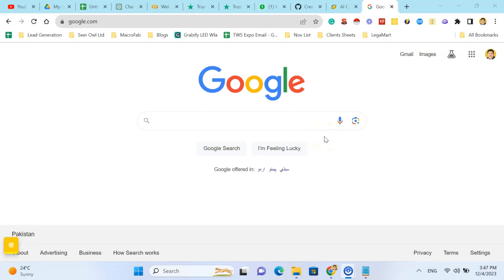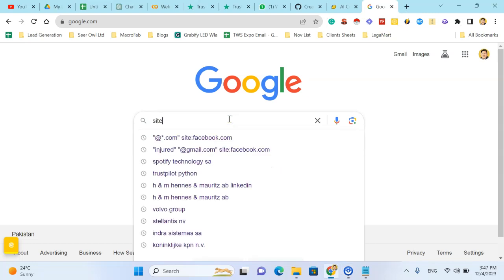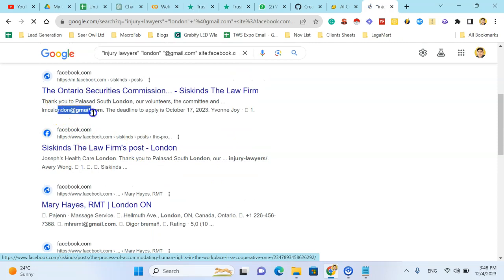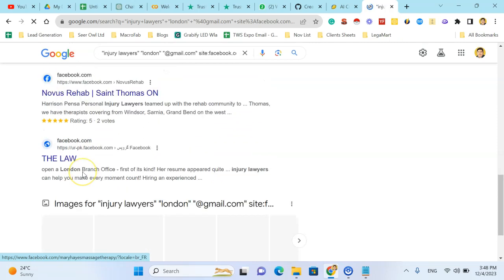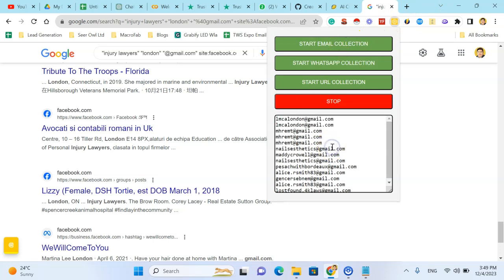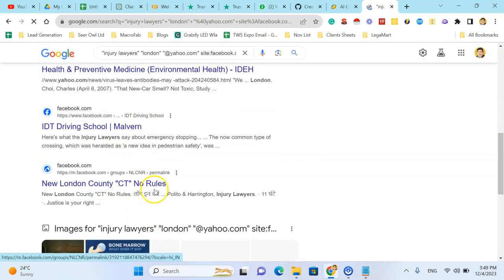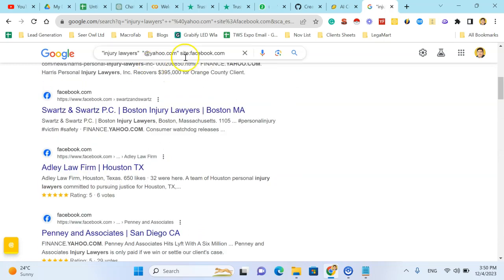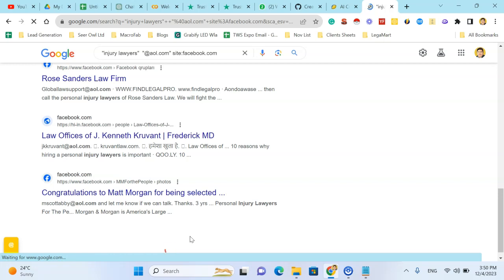How to Scrape Emails From Facebook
🔍 Welcome to our easy-to-follow tutorial on scraping emails from Facebook using the Pearl Lemon Chrome extension! 🌟 In this video, we'll explore the powerful features of the Pearl Lemon extension and show you how to efficiently collect email data from Facebook profiles.

📌 What You'll Learn:

• A step-by-step walkthrough of installing and setting up the Pearl Lemon Chrome extension.
• Understanding the ethical and legal aspects of email scraping.
• How to navigate Facebook and identify target profiles for email collection.
• Utilizing the Pearl Lemon extension to extract email addresses quickly and efficiently.
• Best practices for managing and utilizing your collected email data.

🛠️ Tools and Resources:

Detailed guide on using the Pearl Lemon extension.
Links to download the extension and additional resources for email marketing.
Practical tips for enhancing your email scraping strategy.

🌐 Whether you're a marketer, entrepreneur, or someone interested in data collection and digital marketing strategies, this video will provide valuable insights into efficient email scraping. Get ready to unlock new potentials in your marketing campaigns with the Pearl Lemon Chrome extension!

👍 Enjoyed this tutorial? Your feedback helps us create more useful content for you!

🔔 Follow our channel for more insightful tutorials on digital marketing tools and techniques!